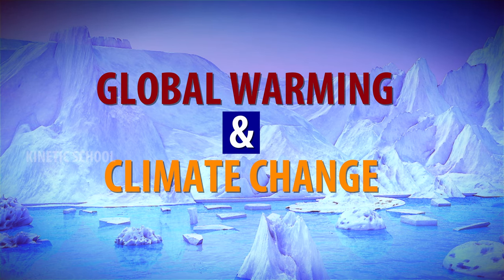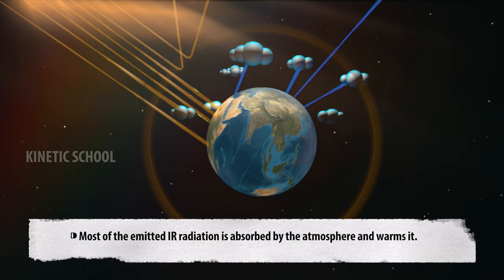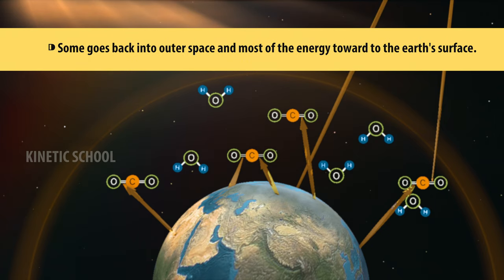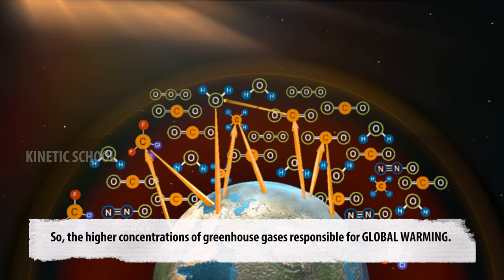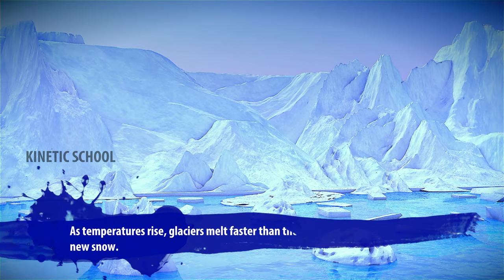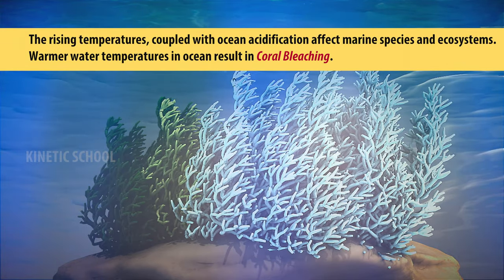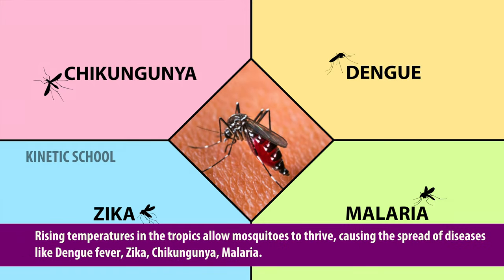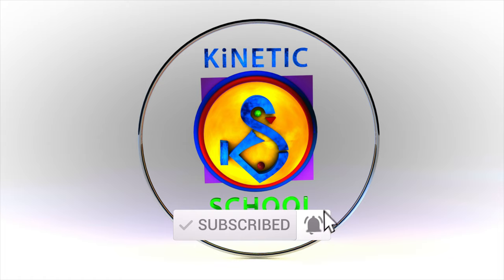Global Warming and Climate Change - Explained details. (Animation)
Global Warming and Climate Change
Chapters:
0:00 Kinetic school's intro
0:22 Global Warming
0:39 Why Earth surface is warming?
4:45 Contributors of the Greenhouse gases
5:33 Impacts of the Global warming
6:04 Effects on Ocean and Climate change
7:22  Ocean Acidification
7:40 Coral bleaching
8:07 Effects on Animals
8:47 Effects on Human Health
9:22 Global Warming Solutions

Global Warming:
Global Warming is a climatological phenomenon in which the global temperature is rising because of  increasing concentrations of greenhouse gases in the atmosphere.